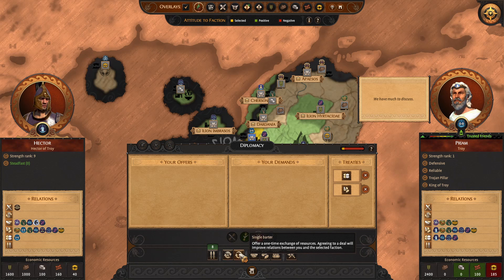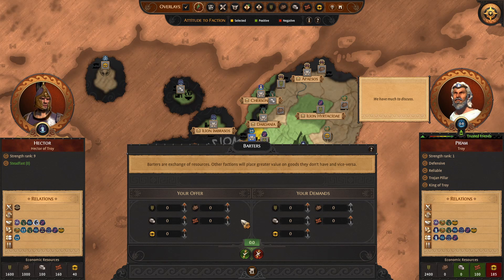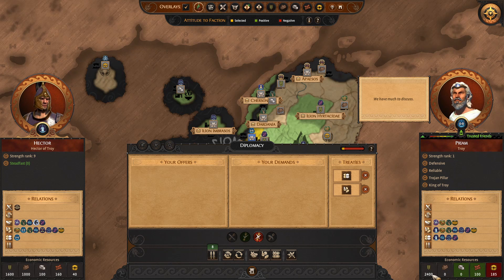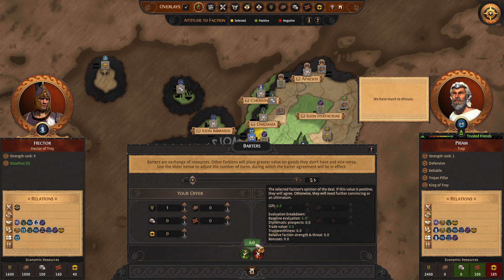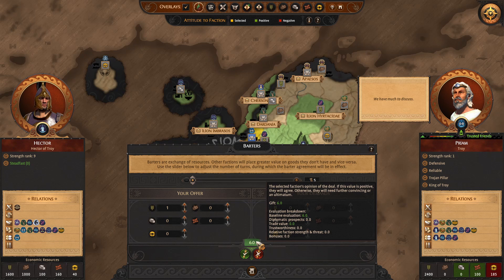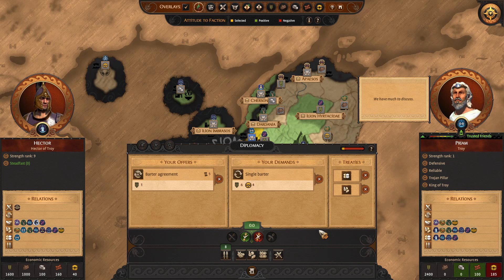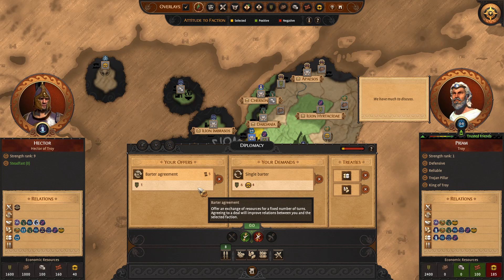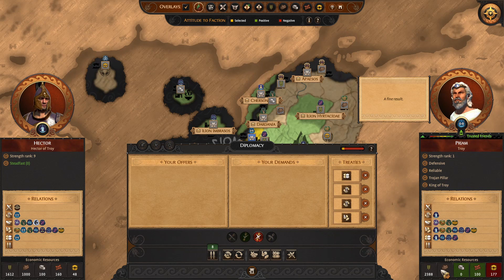Infinite Resource Exploit | How I Broke Total War: Troy on Day One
Total War: Troy just launched for less than 8 hours and I have already broke the game by finding an infinite resource exploit that you can use from turn 1.